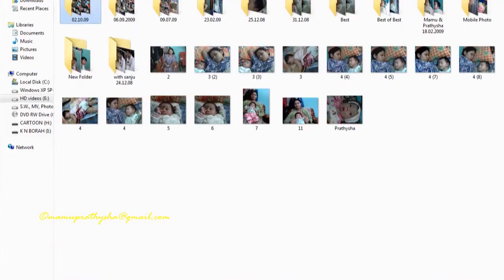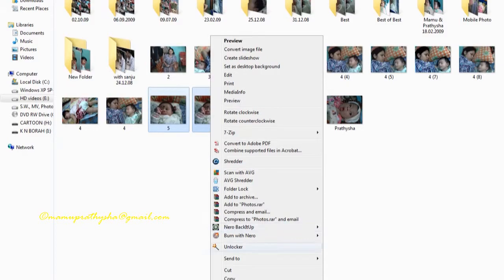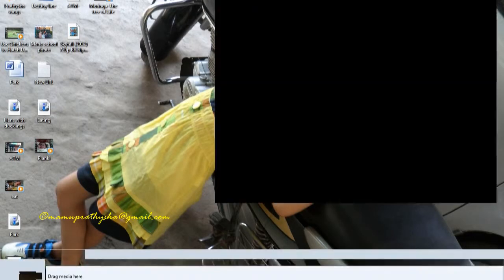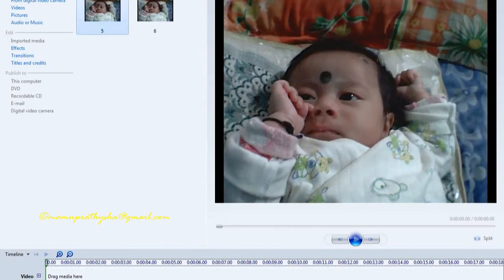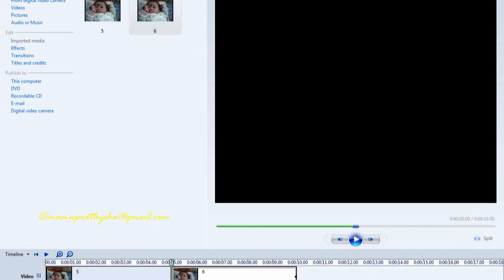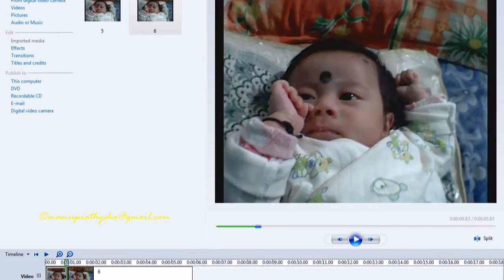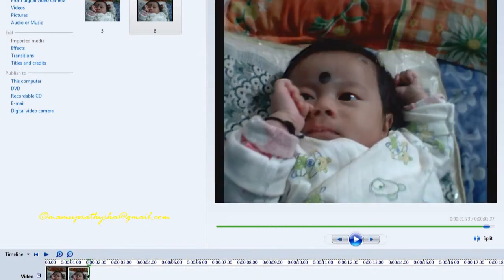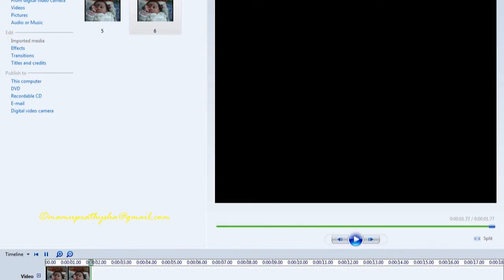Learn how to convert photos into videos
In this video I am showing how to convert your photos into videos. First of all you need to have a movie making software such as Microsoft Movie maker, Cyberlink Power-director, Pinnacle Studio etc. After collecting any kind of movie making software select minimum two photos or more from your computer hard-disk as shown in the video and copy the same for pasting the photos to your movie making software. After pasting the photos select the time range to display as movie so that it looks like a movie as shown in my video. In this video I am using Windows movie maker to give it a simple look. Give it a try and you can make variety kind of videos from your photos in minutes.